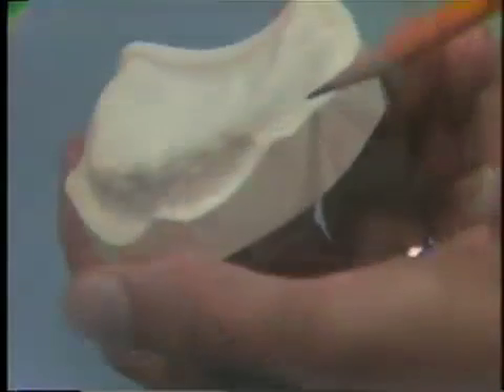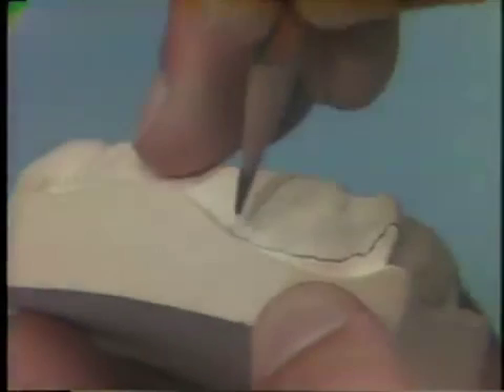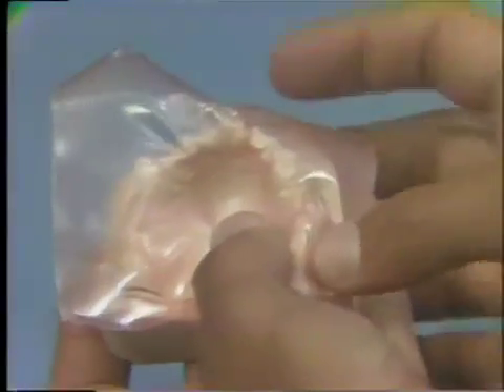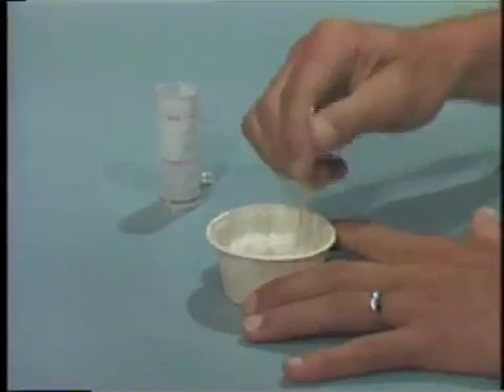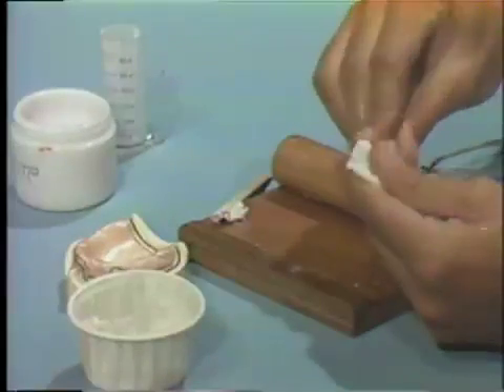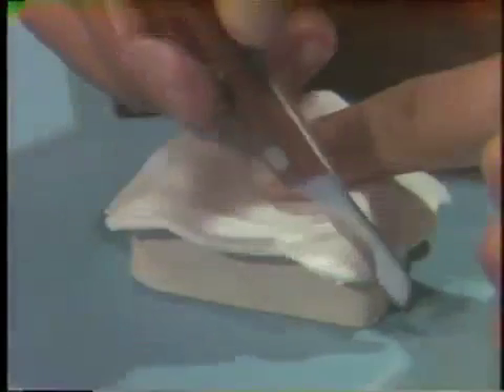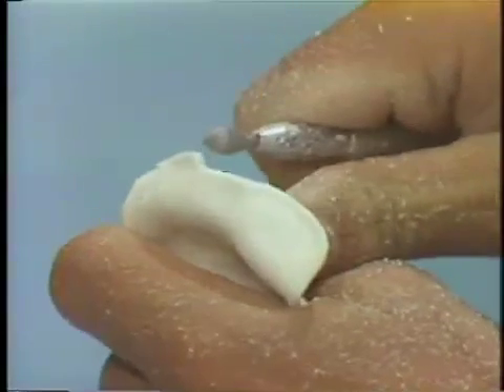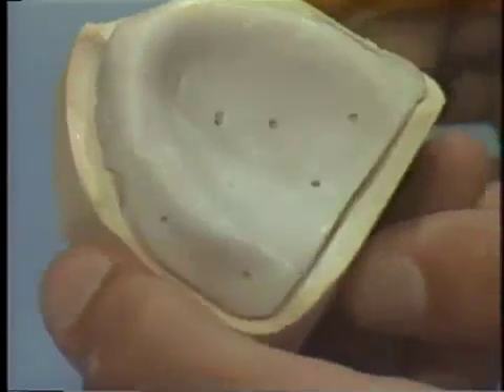Custom Acrylic Resin Tray Construction: Maxillary Final Impression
Procedure for fabrication of a custom acrylic resin tray for taking the maxillary final impression.  Orig. air date: JUN 10 77